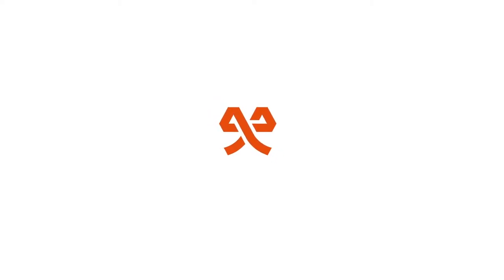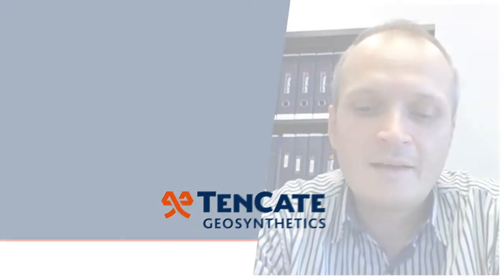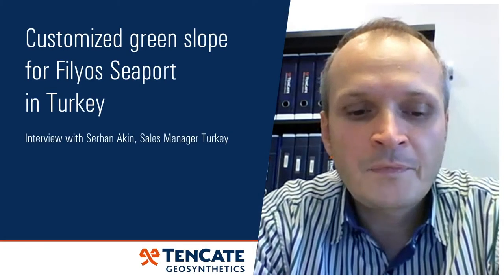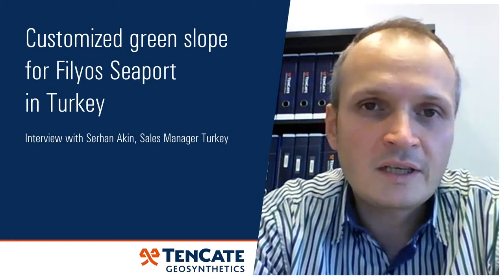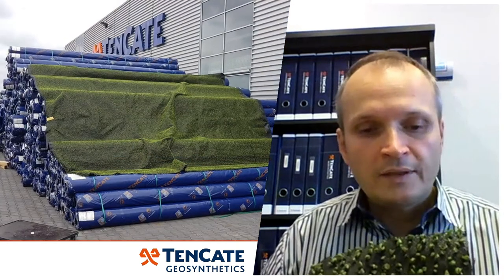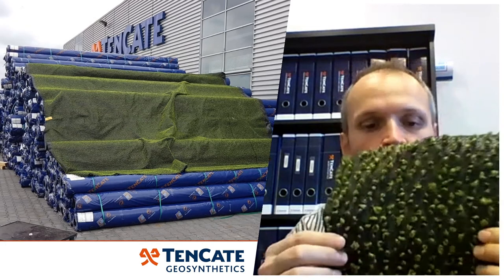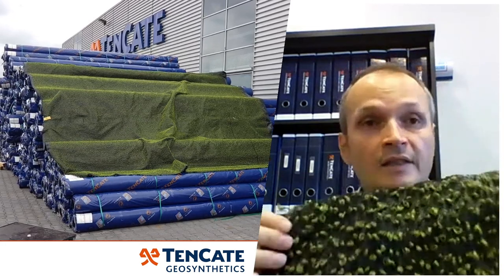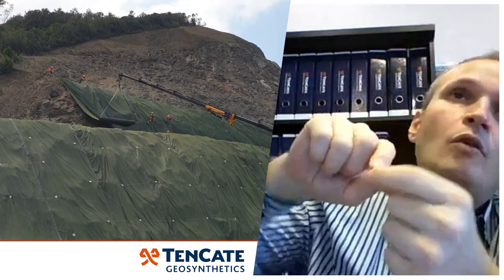Interview Serhan Akin, Sales Manager Turkey, Project Filyos Seaport Turkey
Customized Solution for Filyos Seaport in Turkey!
TenCate Geosynthetics successfully realized a technically challenging project at the Turkish Seaport of Filyos on the Black Sea.